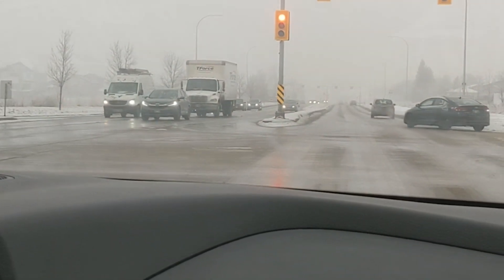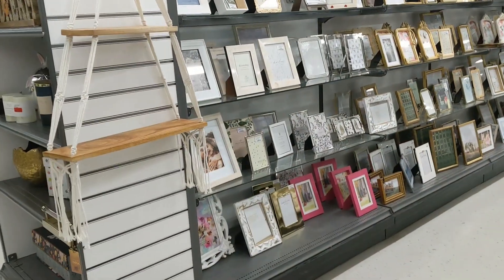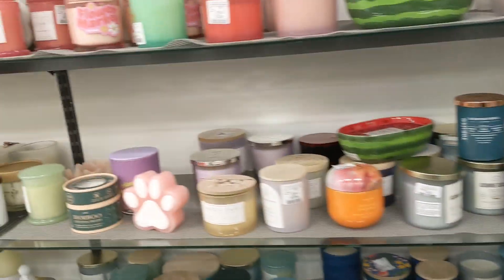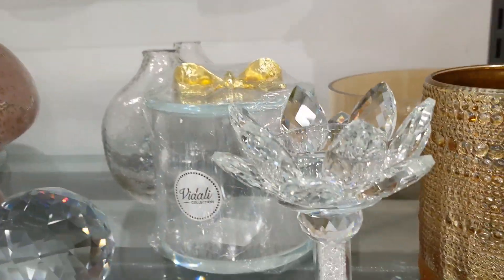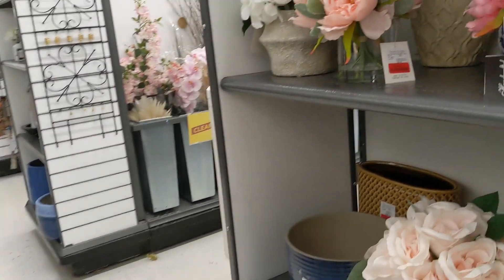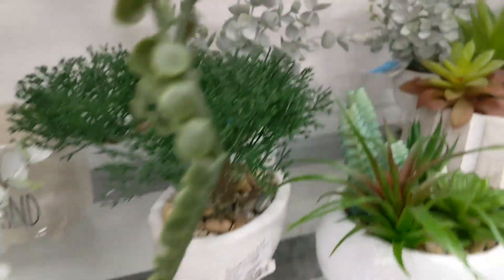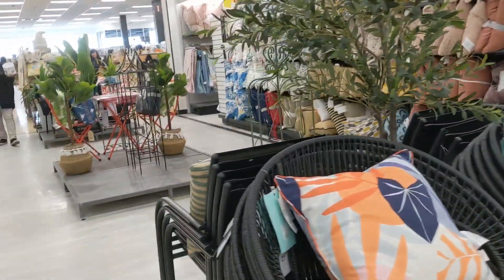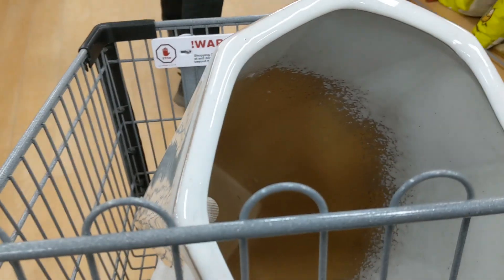Shopping mode today|Home Sense|New stocks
I love window shopping especially stuff for home. Home Sense has it all. Everything is nice.